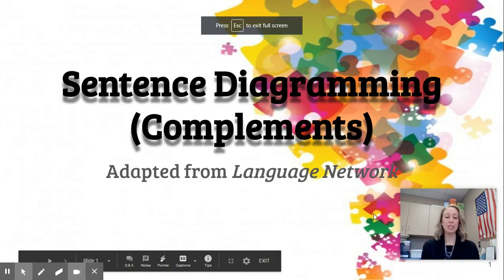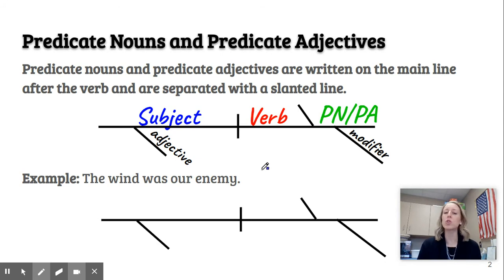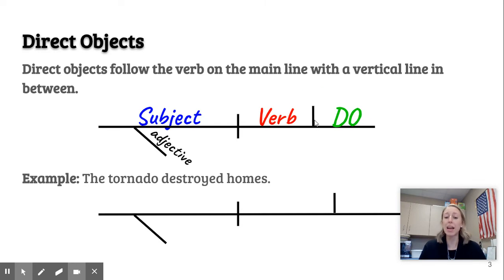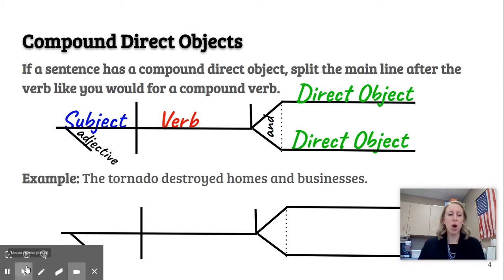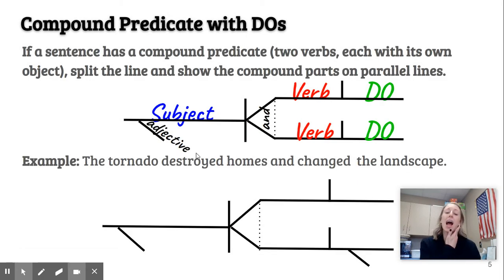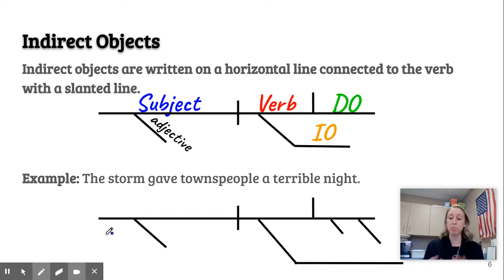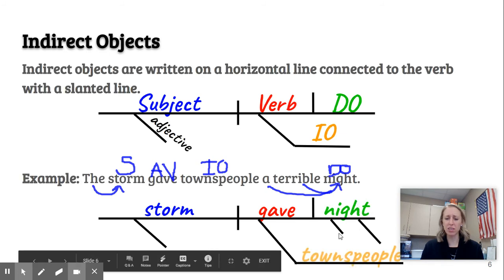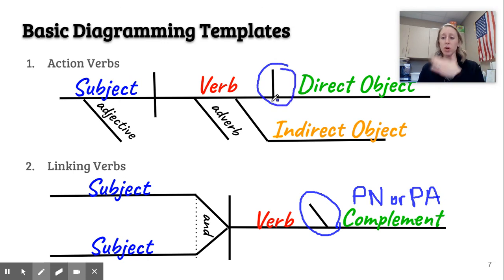Grammar: Diagramming Complements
This video reviews how to digram complements in a sentence diagram.